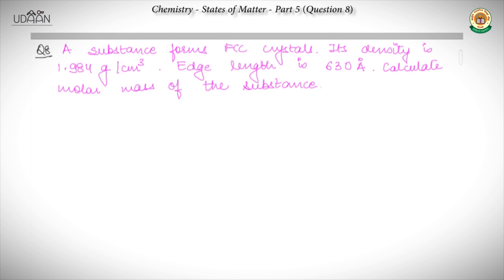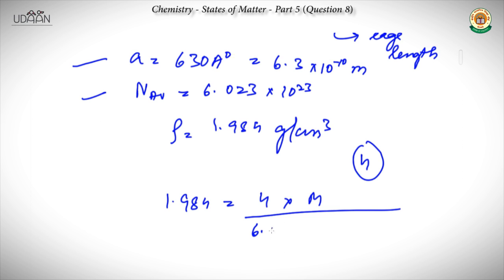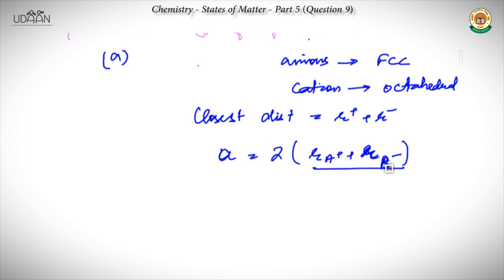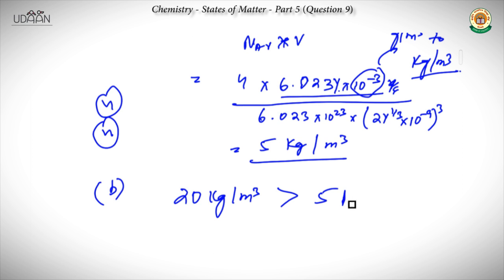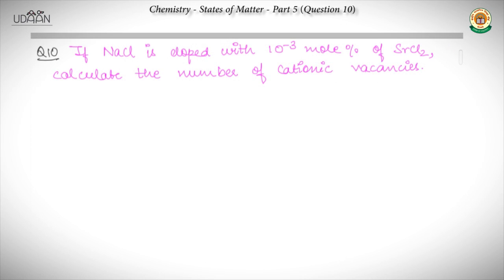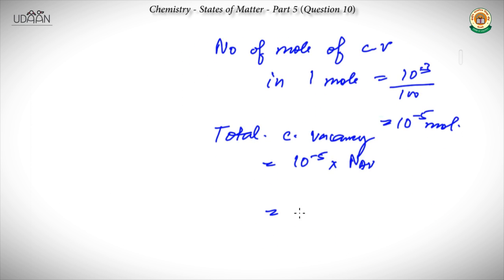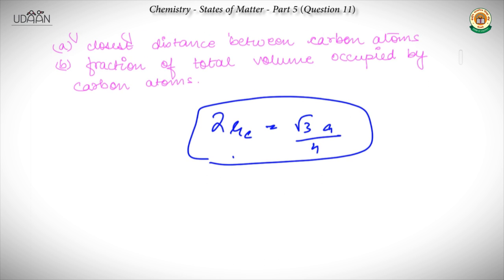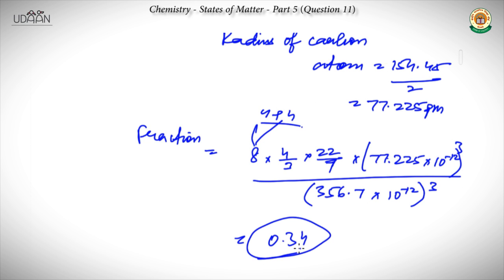Discussion: States of Matter VI